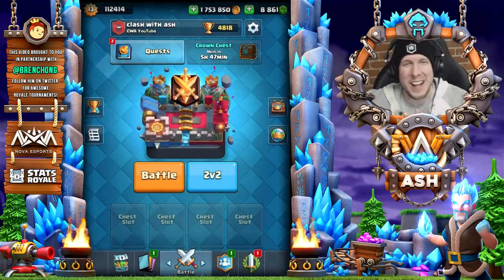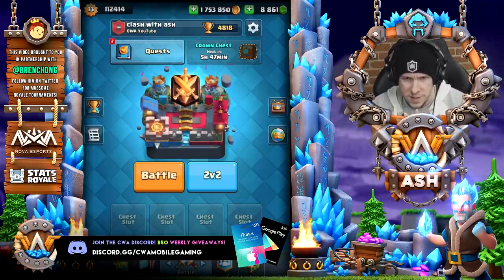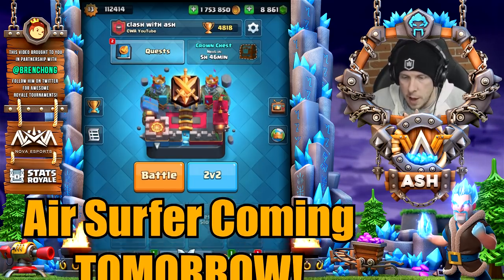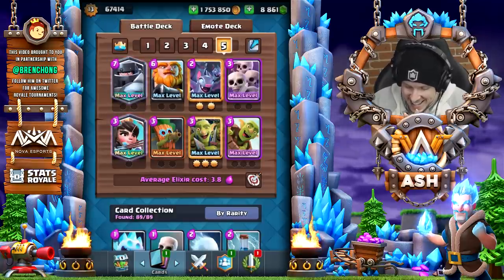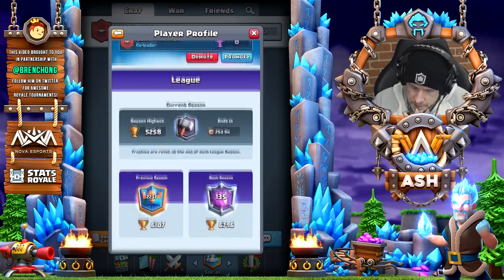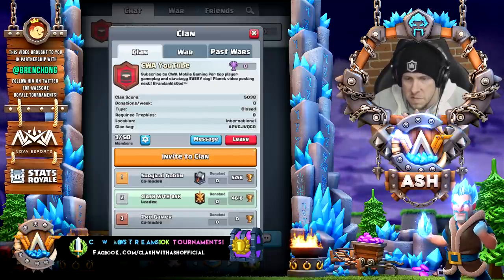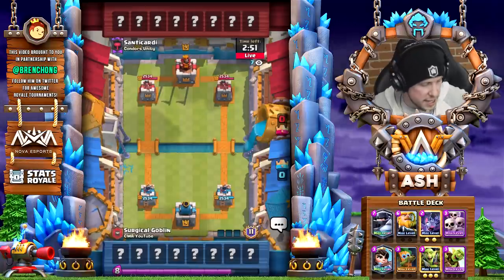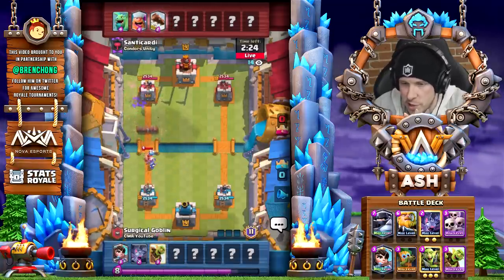New MEGA KNIGHT BAIT w/ ROYAL GIANT? TRUST ME, IT WINS!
Mega Knight Bait w/ Royal Giant | CWA Mobile Gaming

Clash Royale's pro tips series continues on CWA Mobile Gaming! Today we'll have Surgical Goblin back on the channel reviewing his favorite Mega Knight bait deck that also includes the Royal Giant. Surgical Goblin first saw this deck being played by a Japanese pro but it was popularized by Little Chen from Nova Esports in the CRL world finals. He beat a Giant 3 spell deck using it and made a lot of people start recognizing it as a viable competitive deck. Give this deck a try in grand or classic challenges along with trophy pushing on ladder in arena 9, 10, 11, and 12. Enjoy and good luck!

- Noah McDiarmid
- Austin Hoover
- Mark Figueroa
- Richard Parnell
- Tyler Skinner